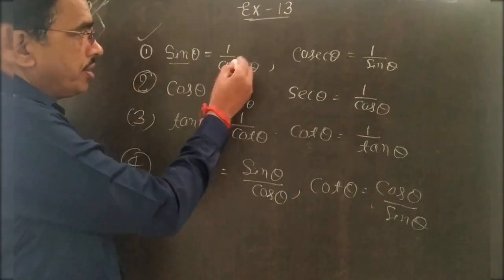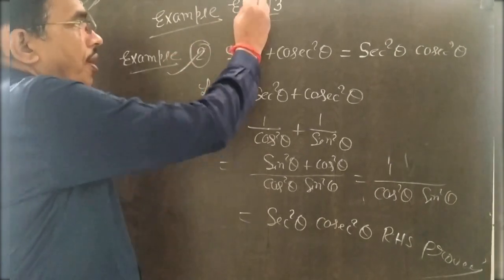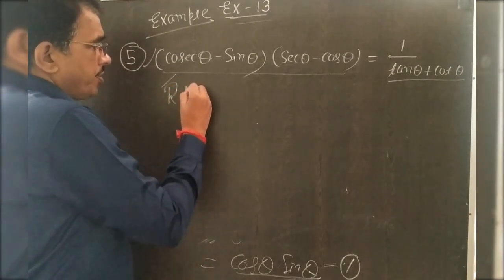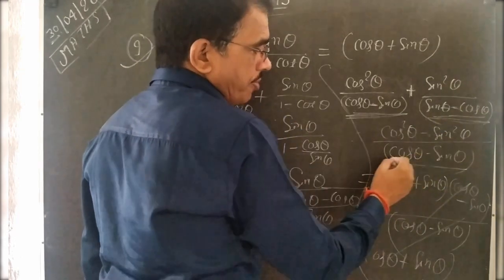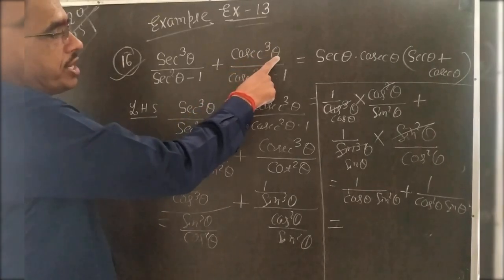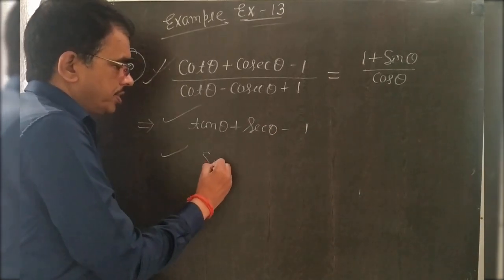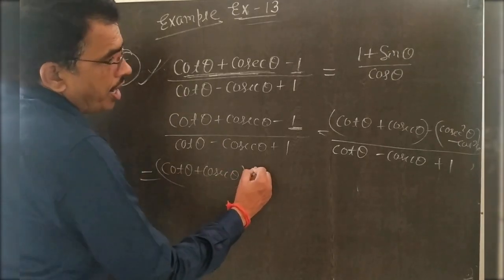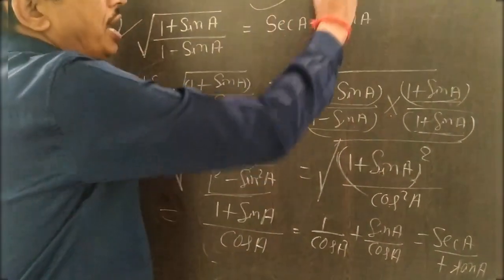Trigonometric Identities problem class 10 "Ex -13"